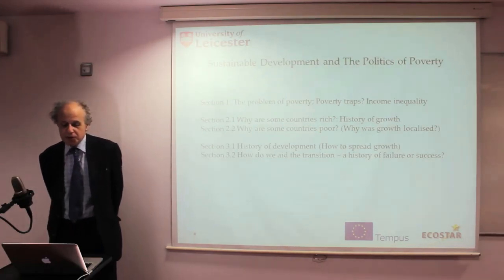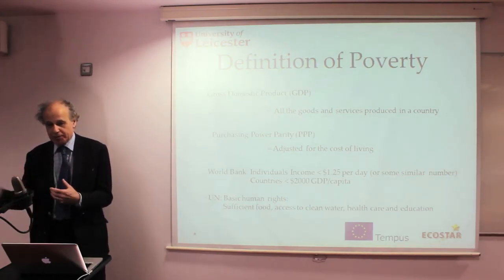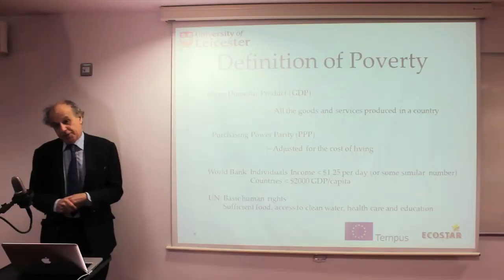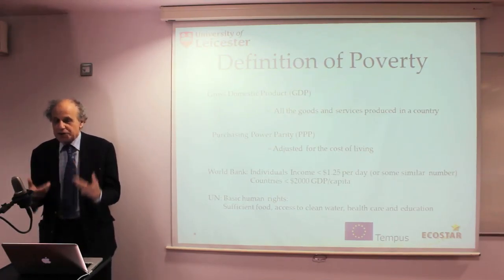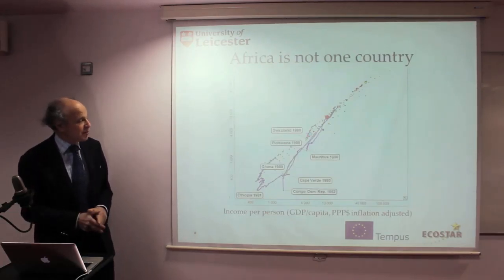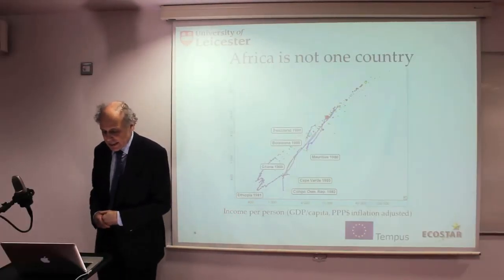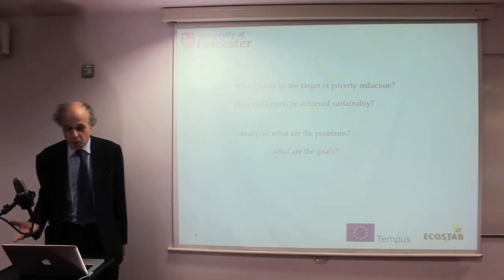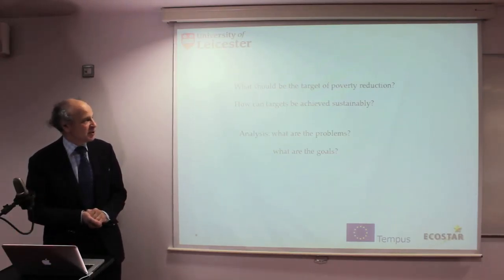Sustainable Development and the Politics of Poverty Week 1 (Derek Raine)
Introductory lecture to week 1 of the Sustainable Development and the Politics of Poverty unit, with expert Prof. Derek Raine of the University of Leicester.

Part of the Sustainable Futures module created for the ECOSTAR Project.